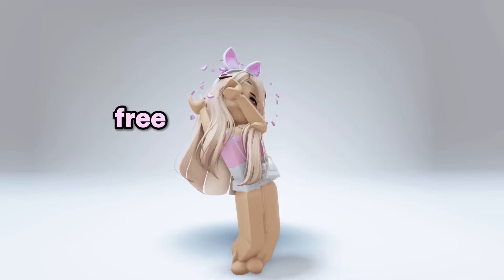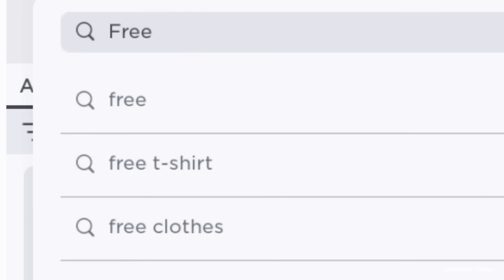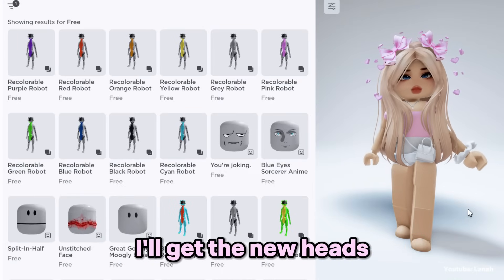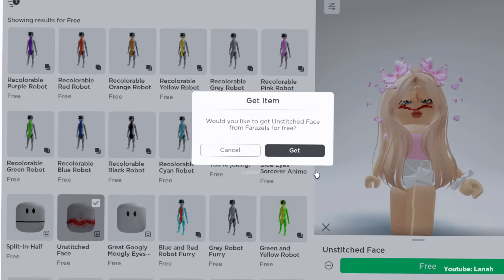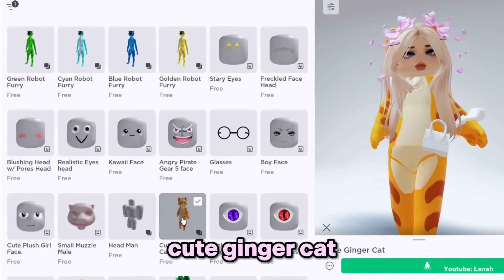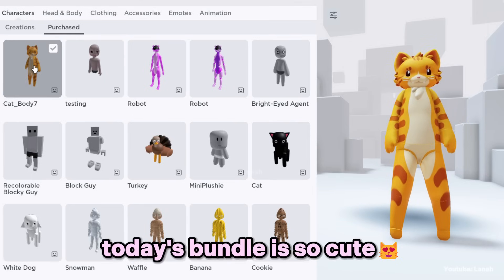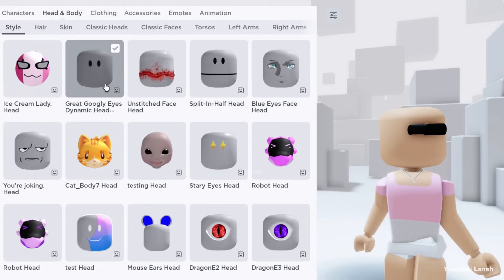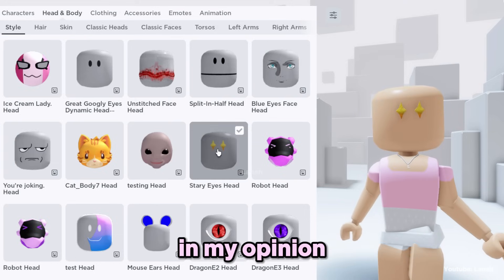[HURRY] GET FREE FACES & BUNDLES 🤩🥰 (2023)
In this video I'm showing you how to get Roblox new free faces/heads/bundles/characters!

▶ timestamps
0:00 hello
0:05 free faces and bundles